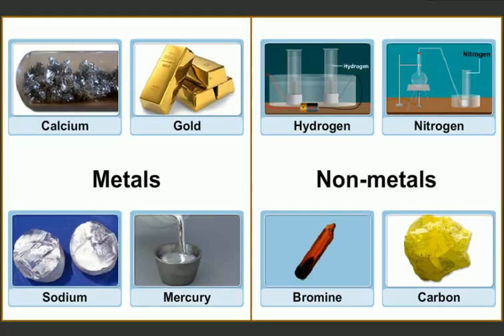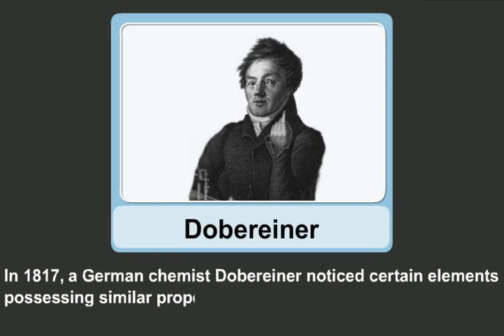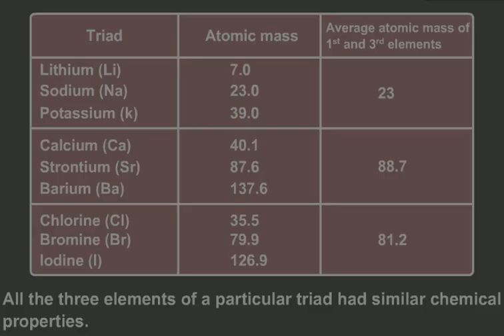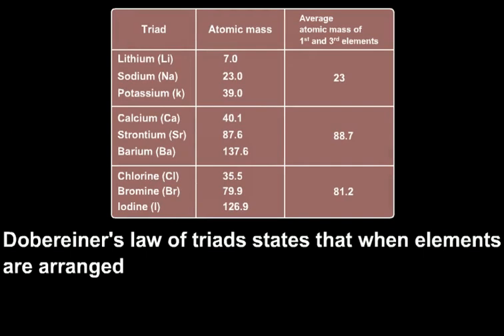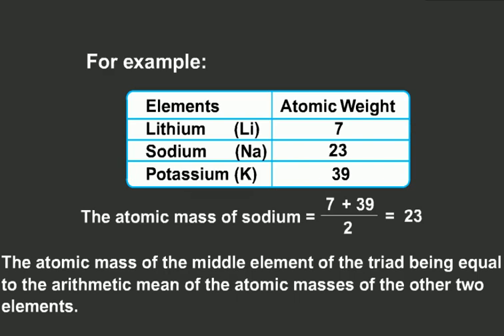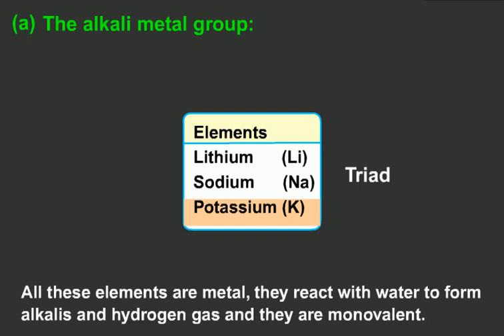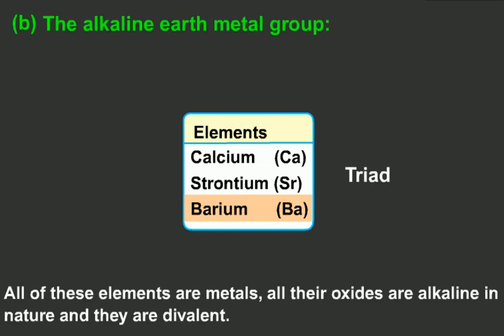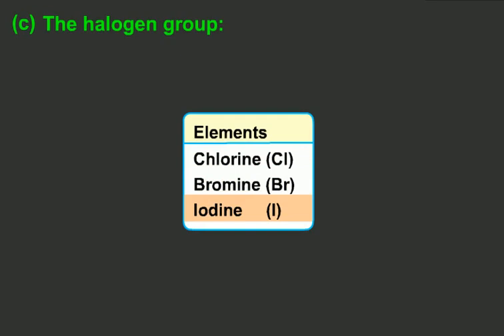107 Dobereiner's triads